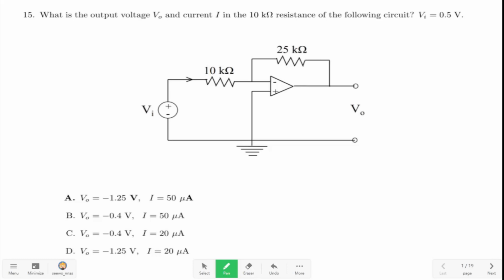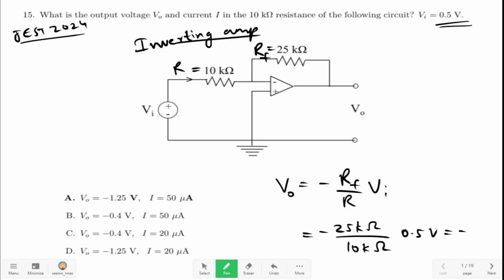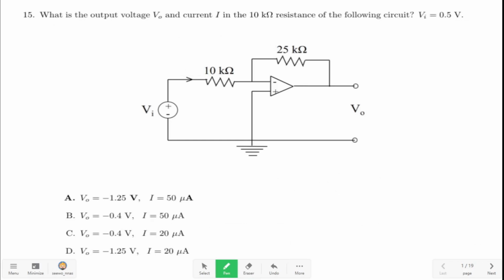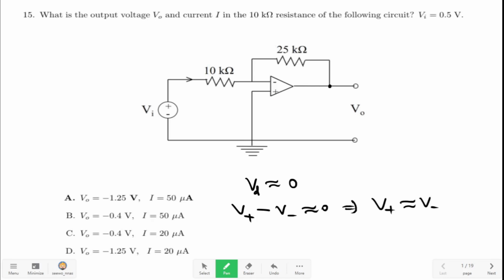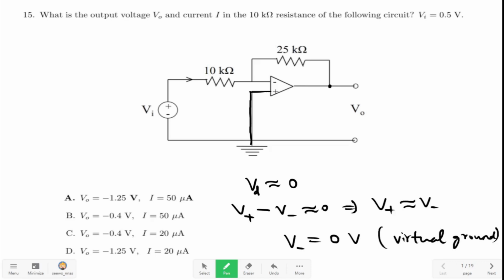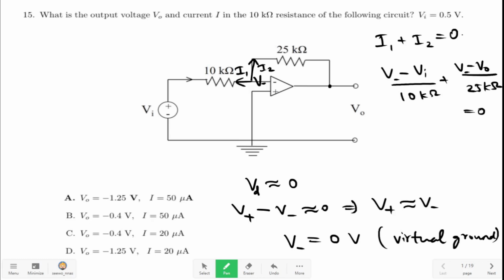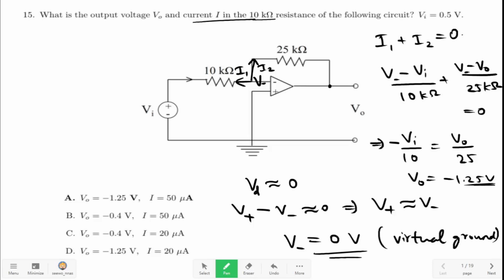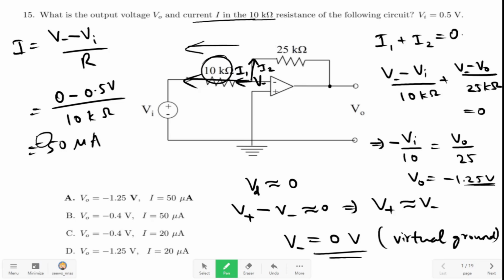Operational Amplifier PYQ | JEST Physics 2024 Solved Question | Important for CSIR NET, GATE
🎯 JEST Physics 2024 PYQ Solved – Electronics

In this video, we solve a question from the topic Operational Amplifier (Op-amp) asked in JEST Physics 2024 Exam. Perfect for aspirants of:

👨‍🏫 This video is part of our exclusive JEST Electronics PYQ Solved Series playlist. If you're preparing for competitive exams in physics, this series will strengthen your concepts and problem-solving speed.